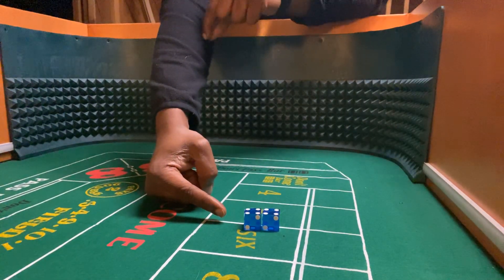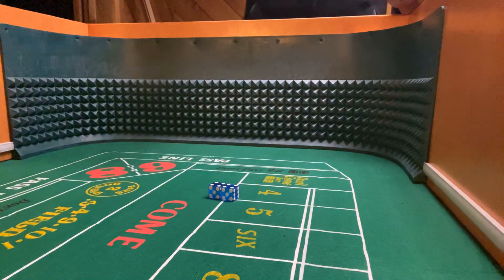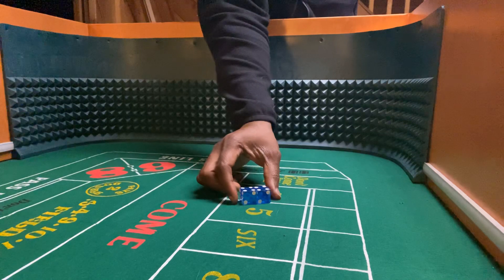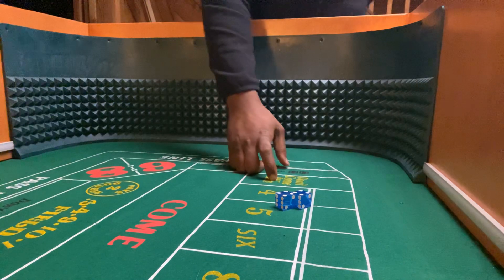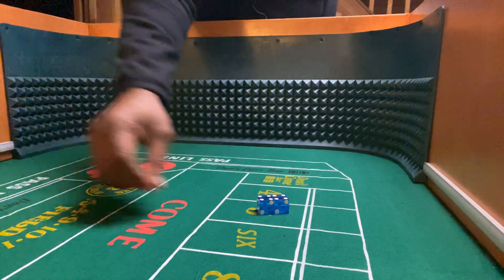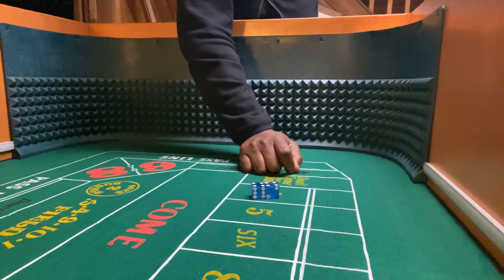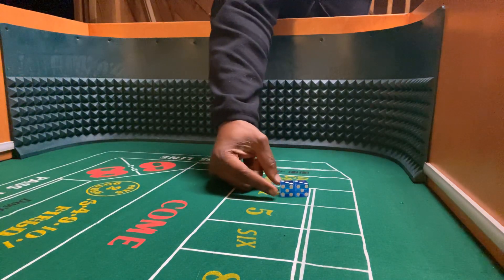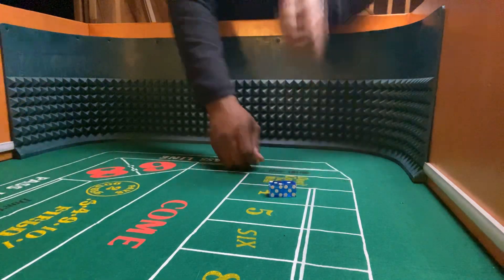Dice sets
Setting dice